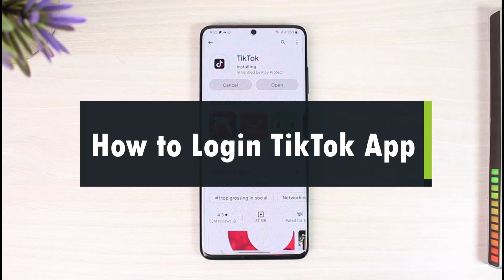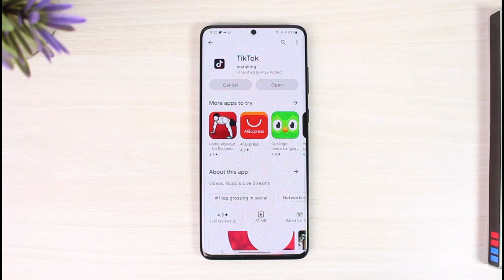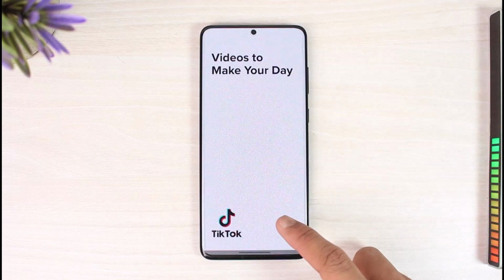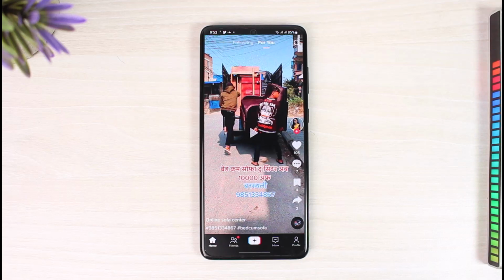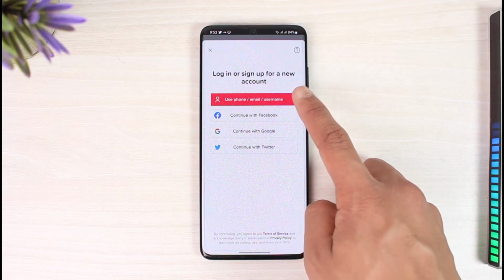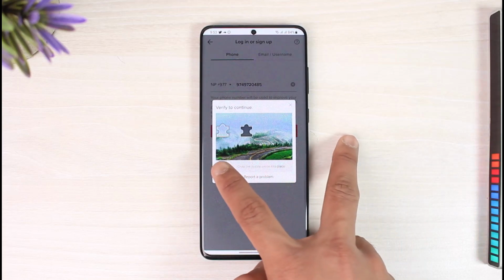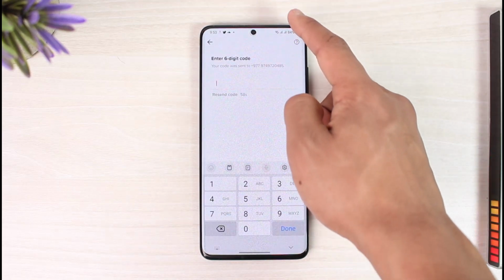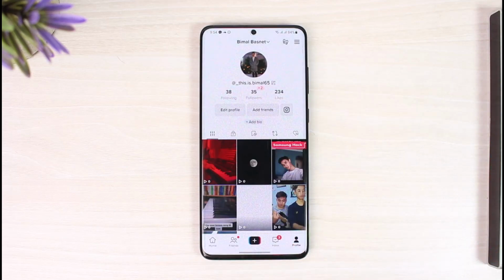How to Login TikTok App - Sign In TikTok !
In this tutorial video, I am simply going to show you how you can login to the TikTok application.

~Chapters:
0:00 Introduction
0:11 Download / Update
0:40 Sign In TikTok
1:29 Conclusion